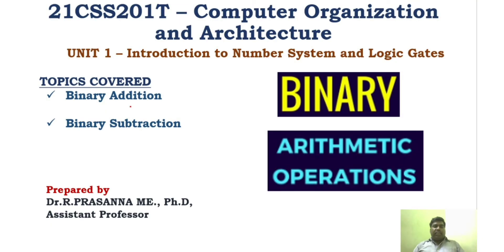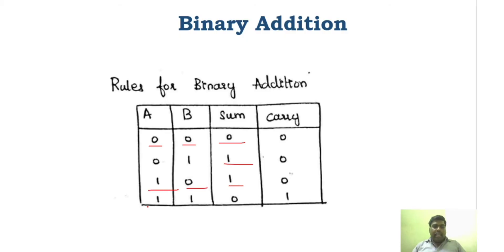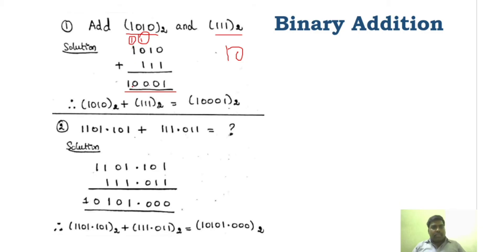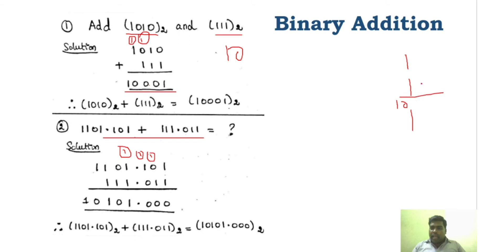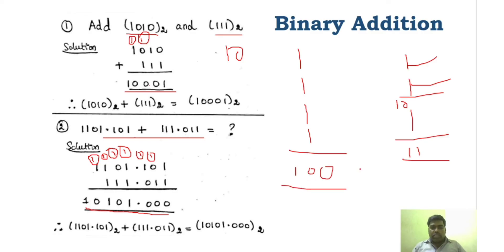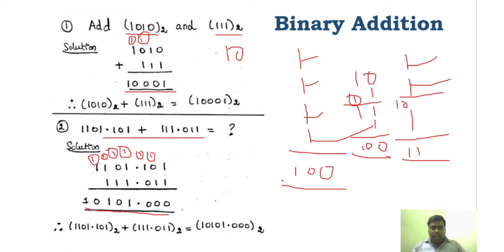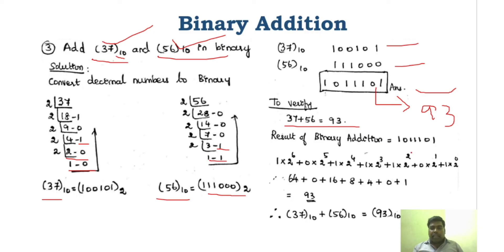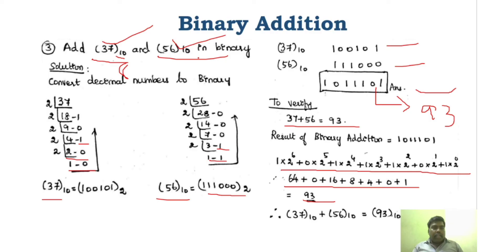Binary Addition & Binary Subtraction - Unit 1 Number system - COA